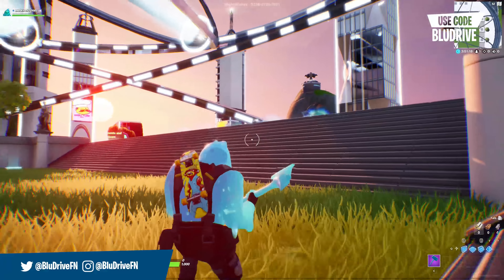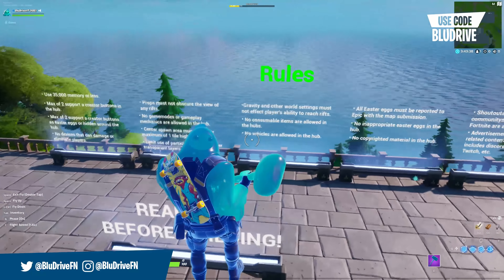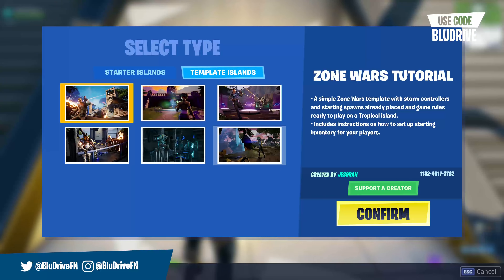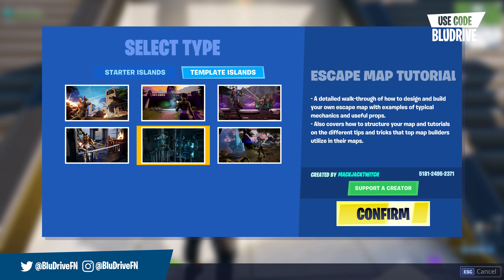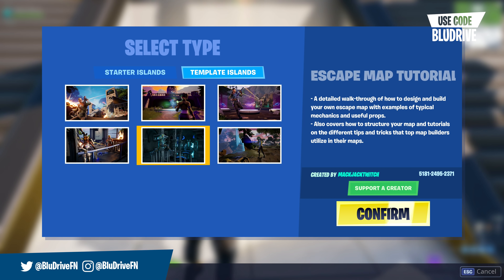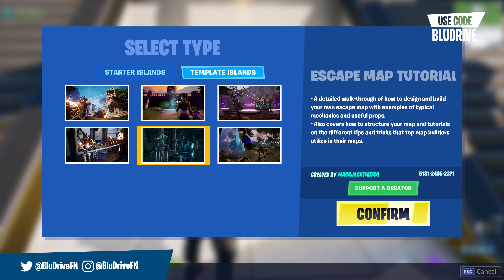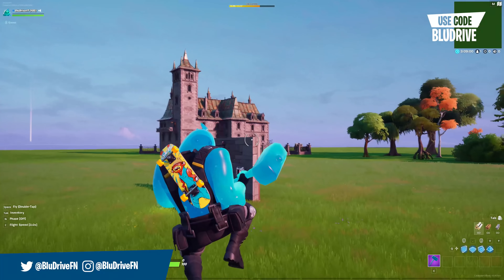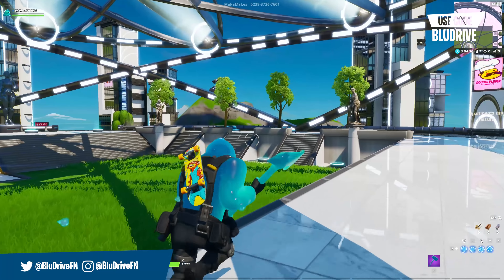*NEW* V11.00 Update! Custom Hubs, Game Templates and Lock Devices - Fortnite Creative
Today I walk you through the brand new Fortnite Creative Chapter 2 Season 1 update/patch! There were a lot of things added in this update including Custom Hubs, Game/Island Templates and Lock devices.